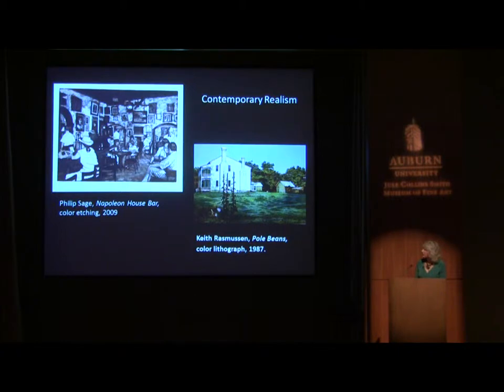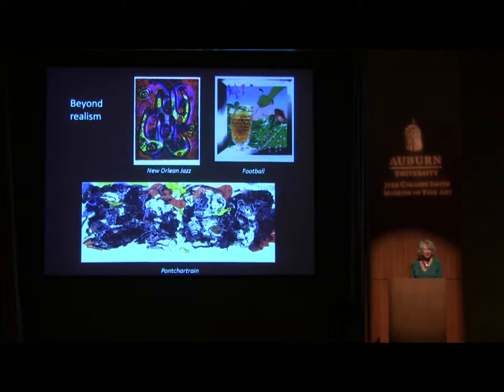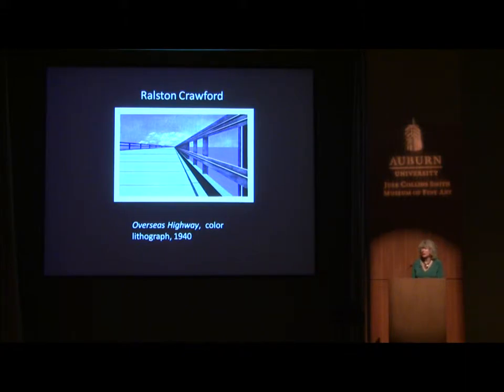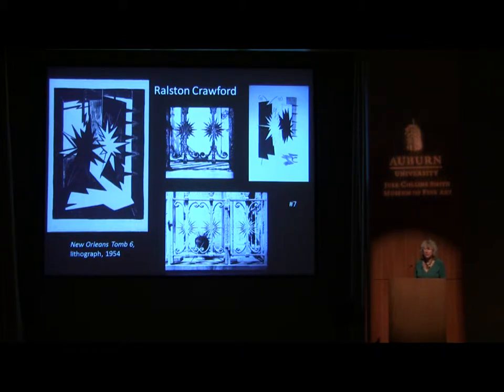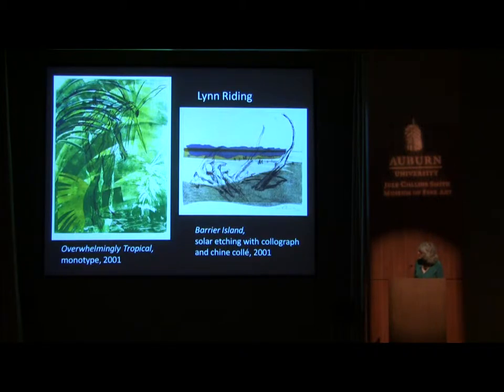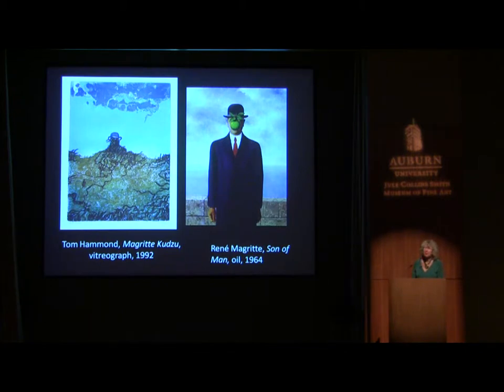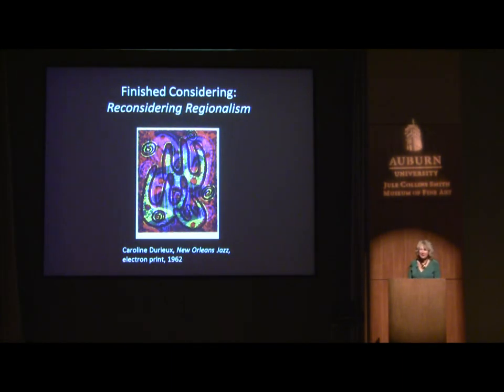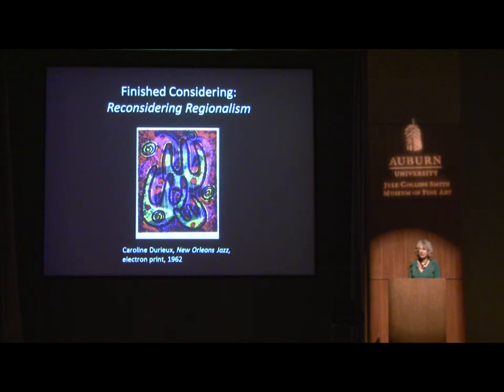"Reconsidering Regionalism" by Lynn Barstis Williams Katz